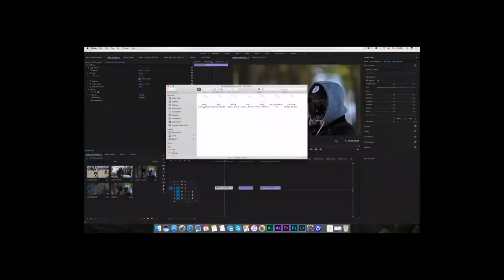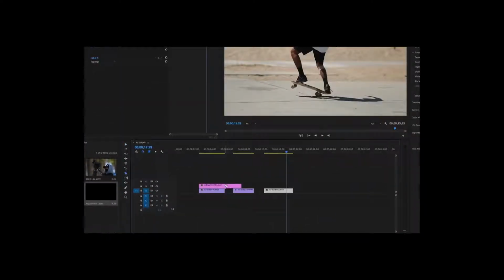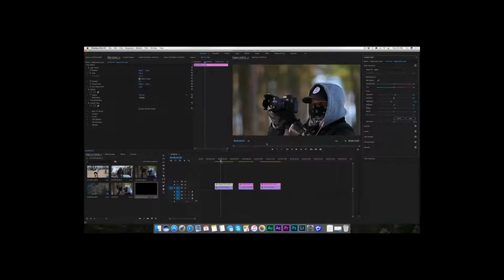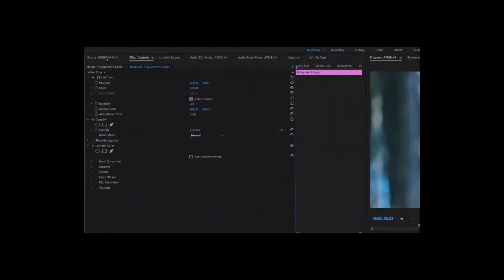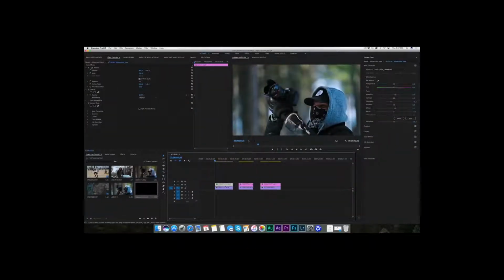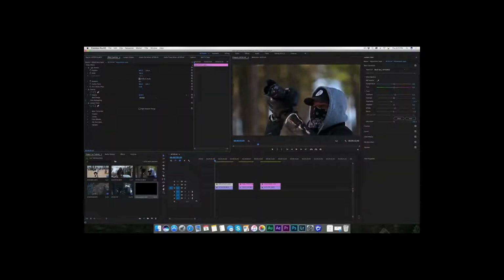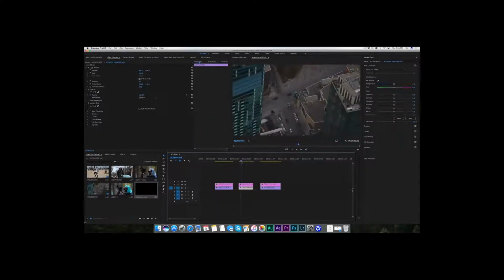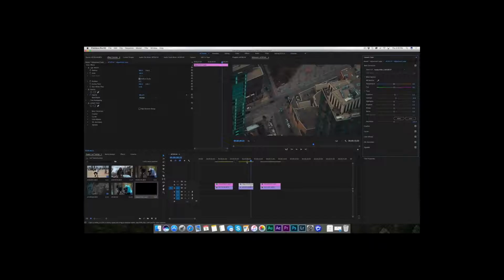PROMOVIDEOPRESETS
must have